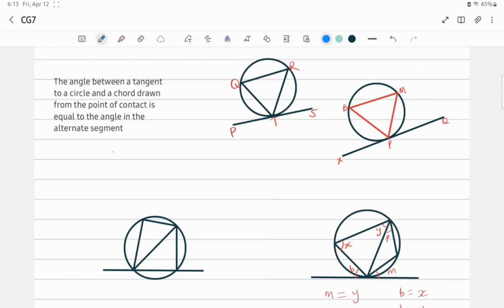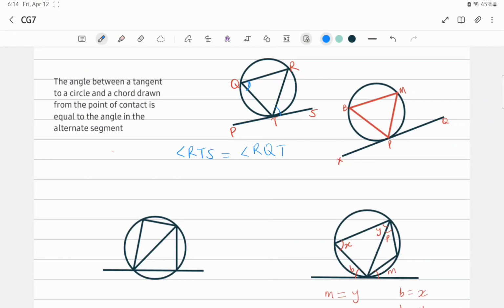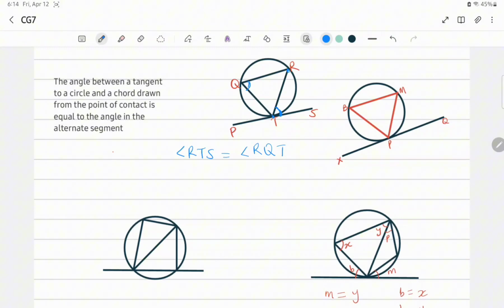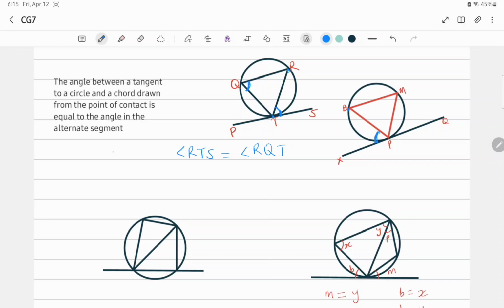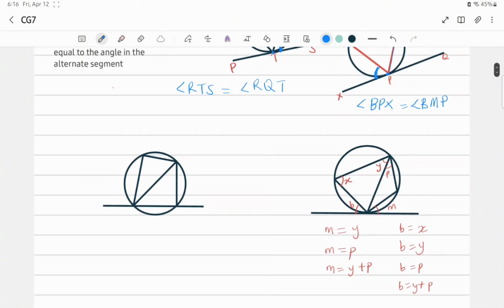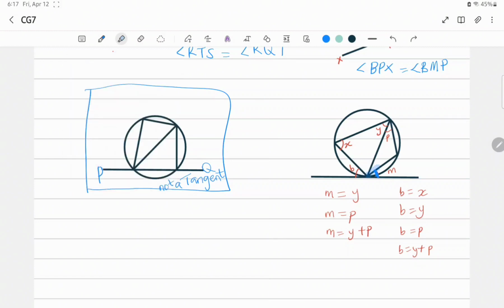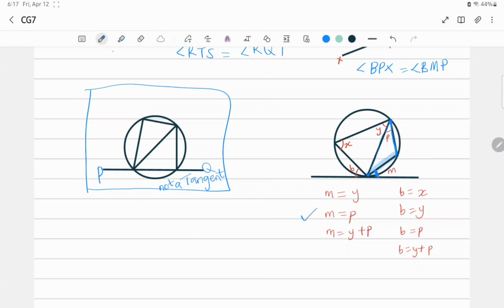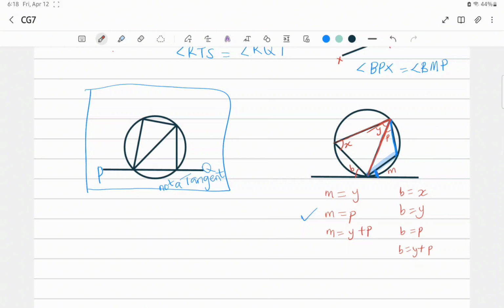CIRCLE THEOREMS : ALTERNATE SEGMENT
This video covers the alternate segment theorem in Circle Geometry : The angle between a tangent to a circle and a chord drawn from the point of contact is equal to the angle in the alternate segment

Watch out for examples that will be comprehensively explained in this series.